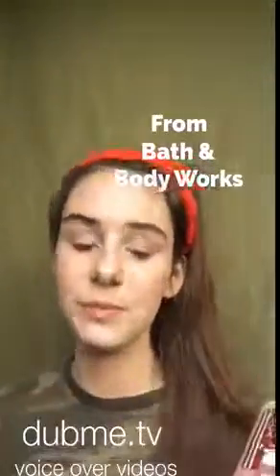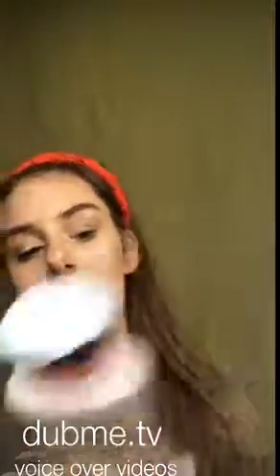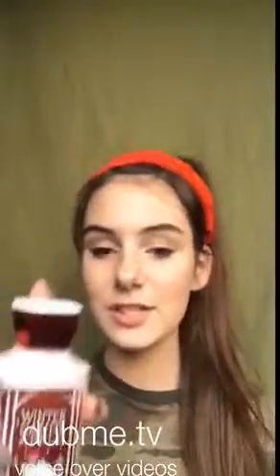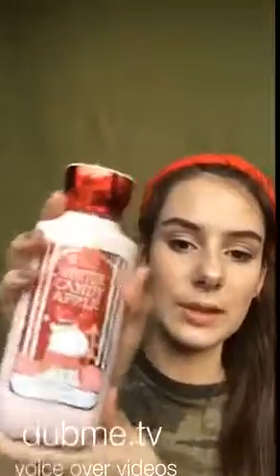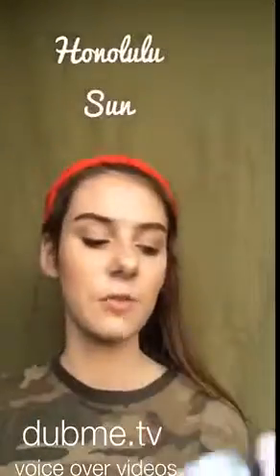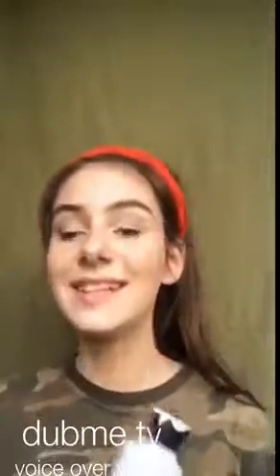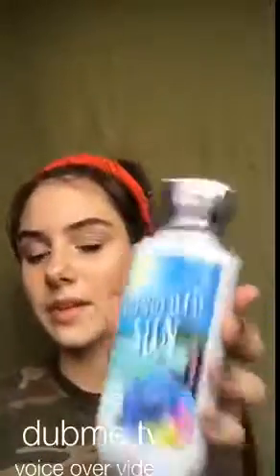Rating My Lotions!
I have a bunch of plans for upcoming videos that are fall themed! Can't wait :D

Snapchat Mixedupelaine
Musical.ly Mixedupelaine
Roblox DatEmo666
Live.me Mixedupelaine